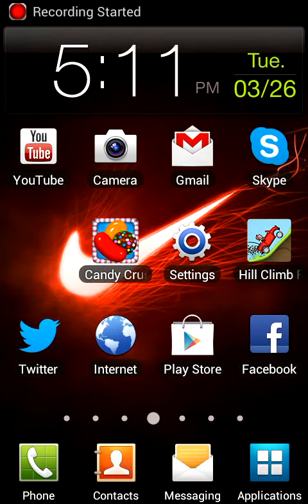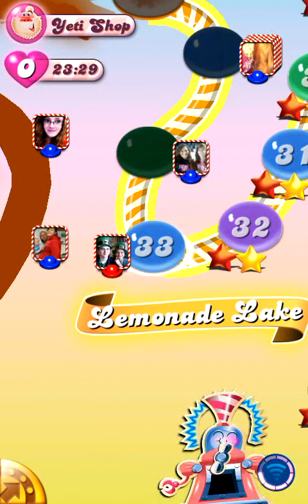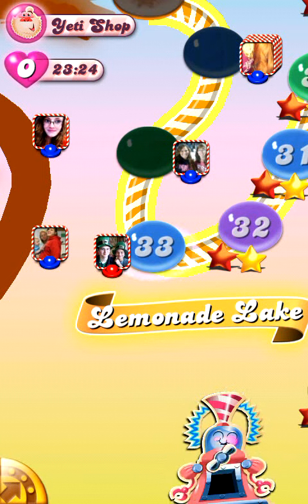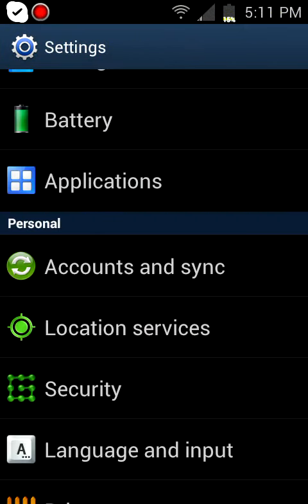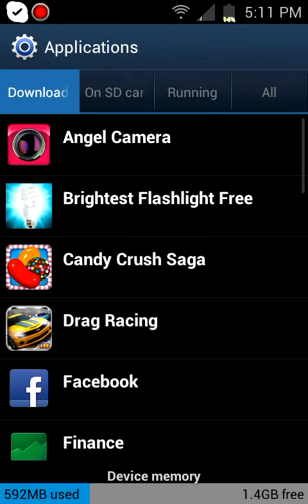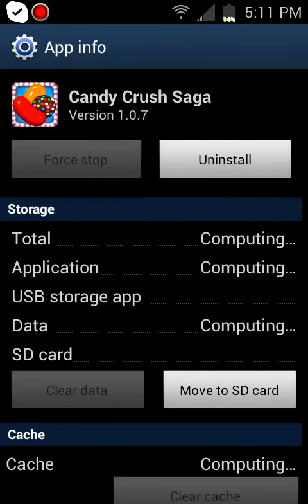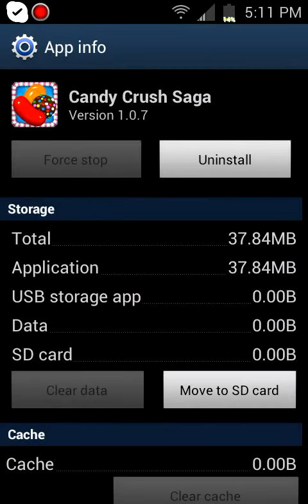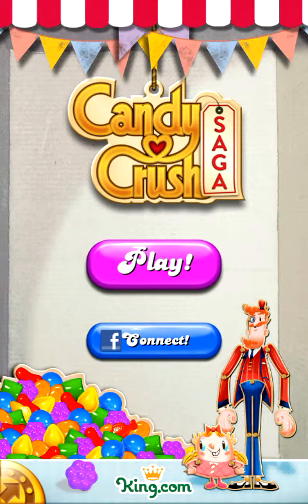Candy crush saga endless lives glitch!!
How to get unlimited free lives on candy crush saga!!